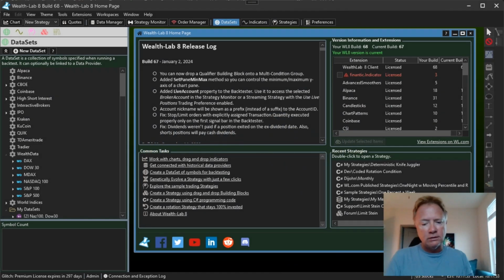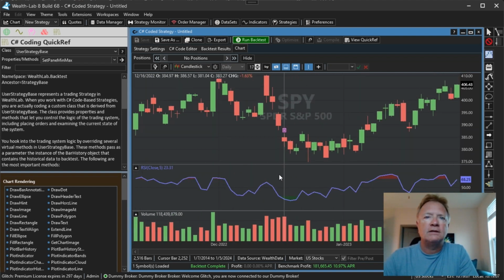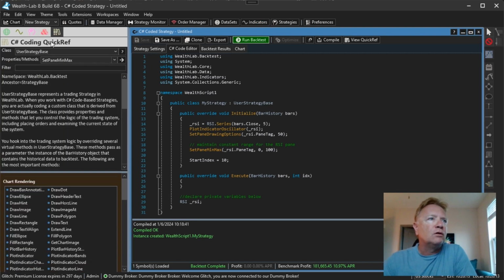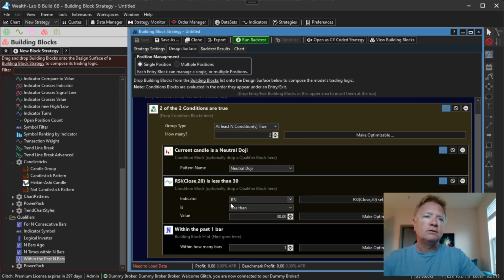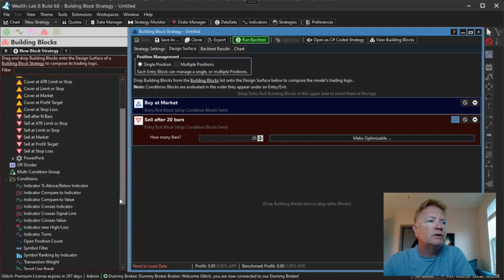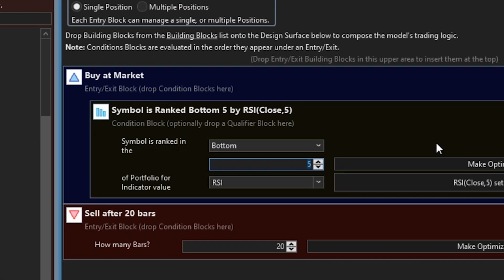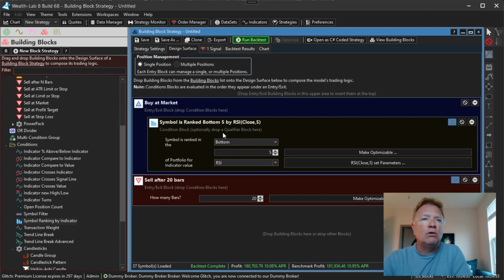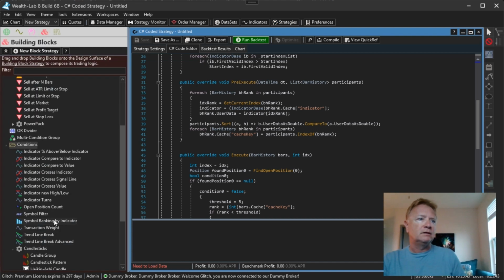WealthLab 8 Build 68 - Symbol Ranking in Building Blocks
We talk about an exciting enhancement to the Building Block API, and a handy new Building Block that uses it.

00:00 Introduction
00:21 SetPaneMinMax method
02:19 Qualifiers on Multi-Condition Groups
03:48 Symbol Ranking Building Block